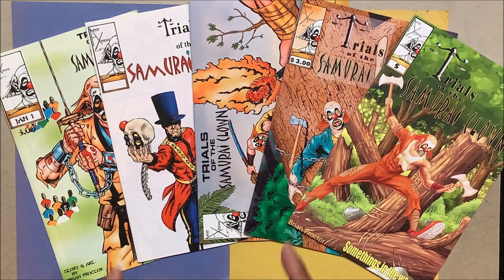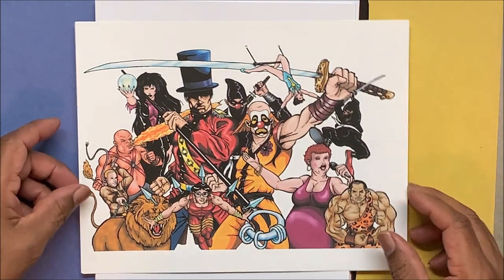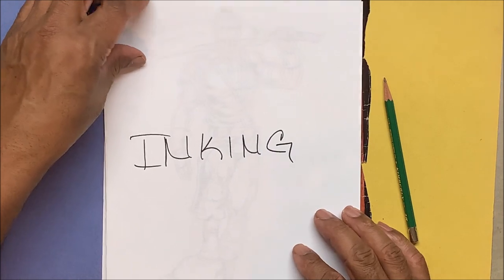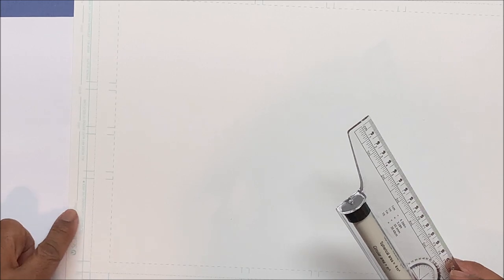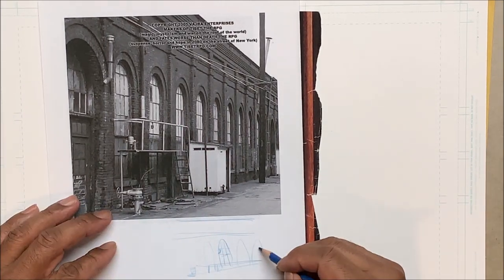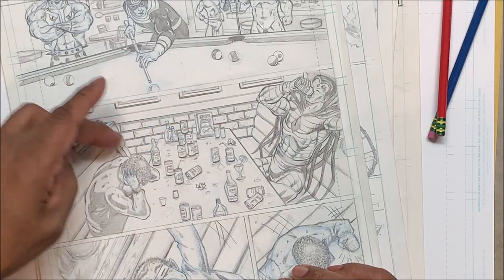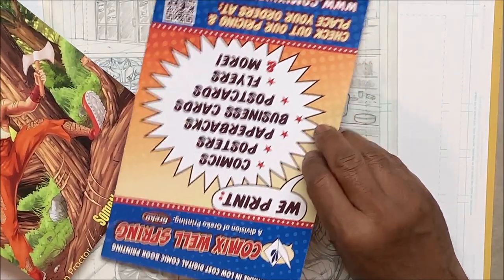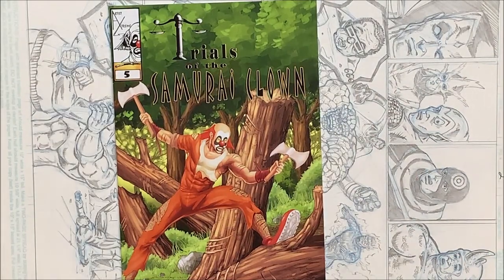Can One Person Make a Comic Book by Himself here's how to do it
If you ever wanted to make a comic book, and you had no one to help you, could  you do it.
In this video I show you what it will take to make a comic book by yourself.

                                                            MATERIALS
ROLLING RULER

11x17 PAPER 250 SHEETS

WHITE ERASER

RED CHECKING PENCILS

INKING PENS

DRAWING PENCILS

PERSPECTIVE for comic book artist Book